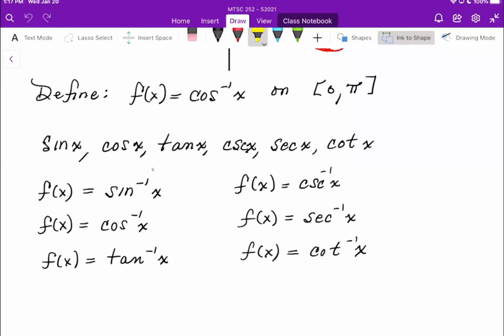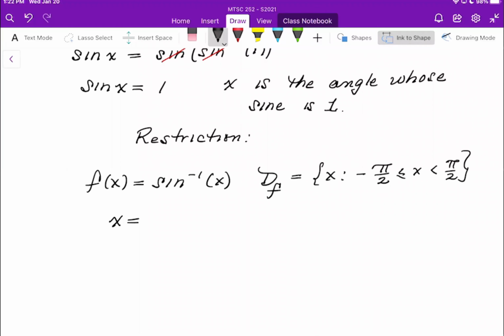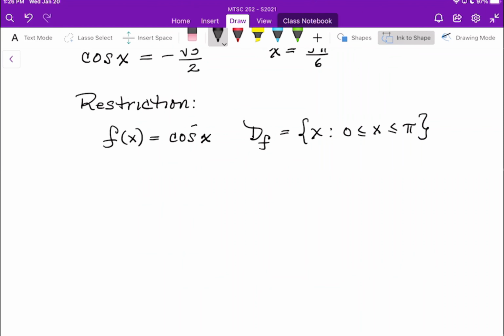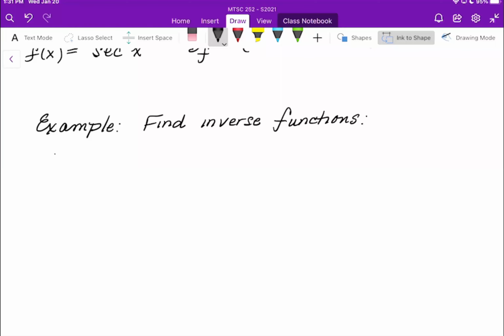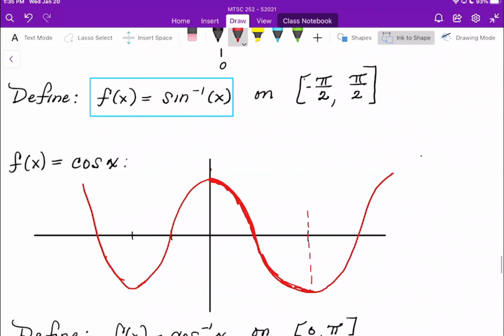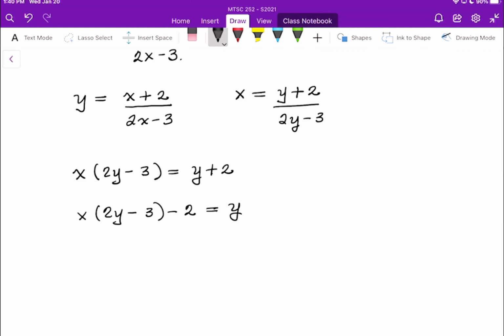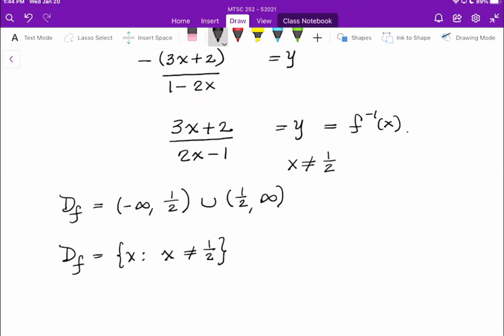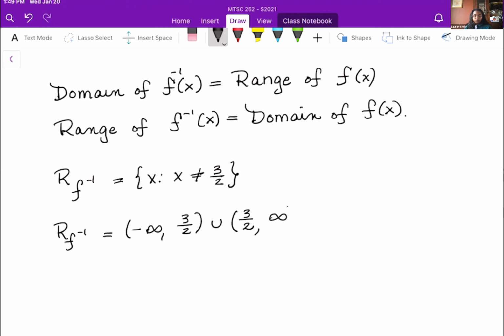P 1.4 Inverse Functions, continued